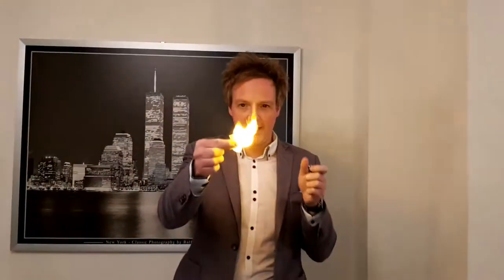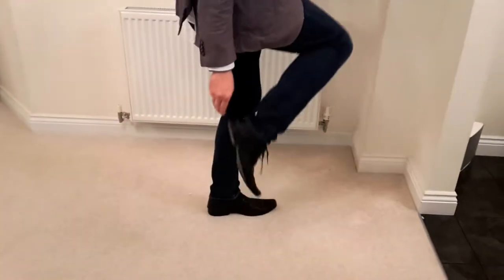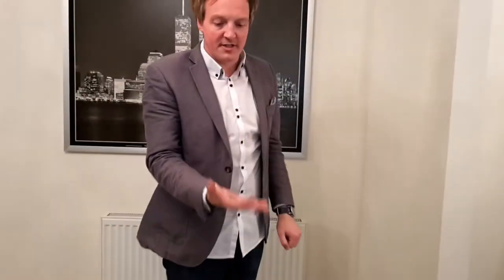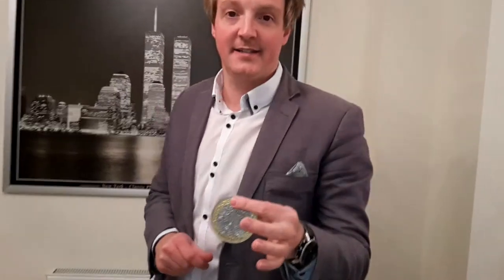Raffle Ticket Magic With Newcastle Magician Graeme Shaw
Award-Winning Magic Of Graeme Shaw | Magician

Graeme Shaw is the UK Family Entertainer of the Year 2020

Specializing in creating Wedding Magic for your special day